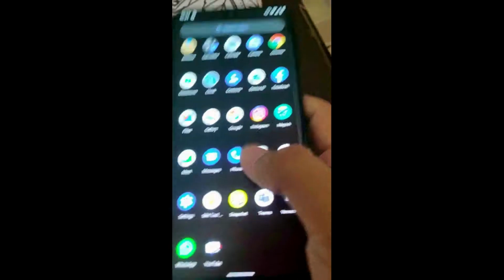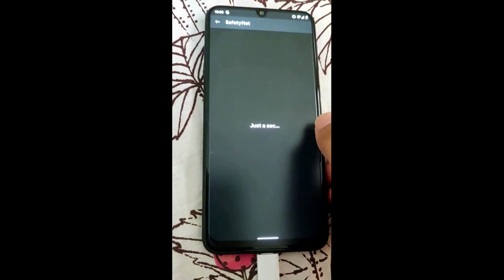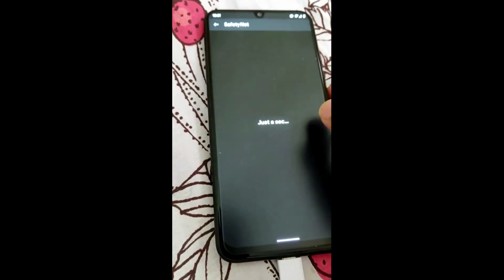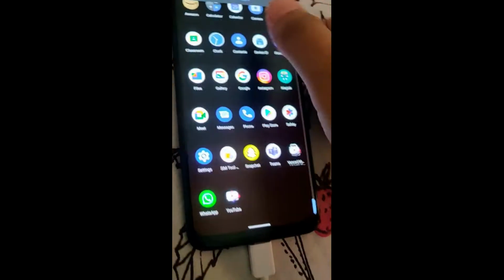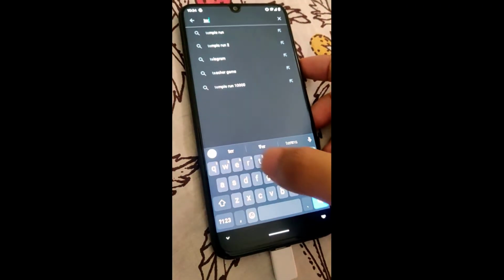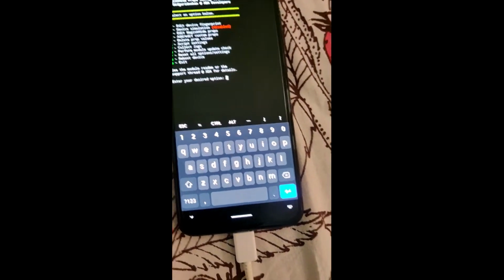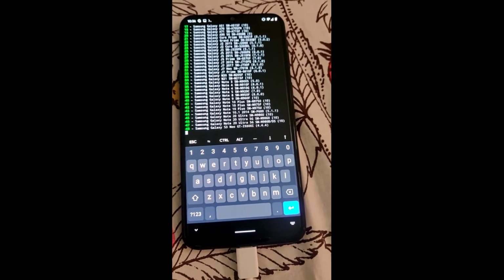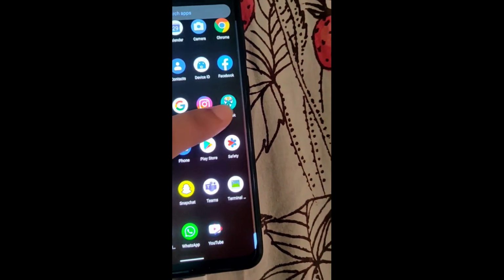SafetyNet Fix in M21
Please follow the steps on your own risk. I am not responsible for any damage caused to your device.
Link for the files are